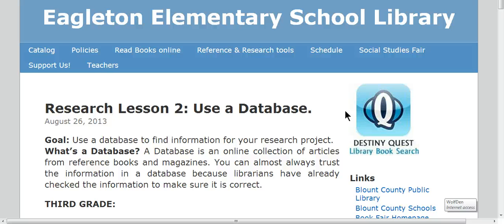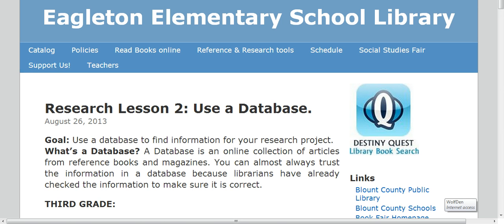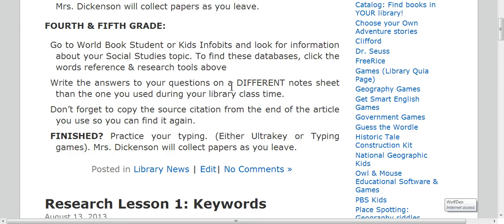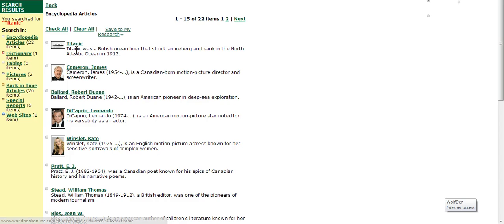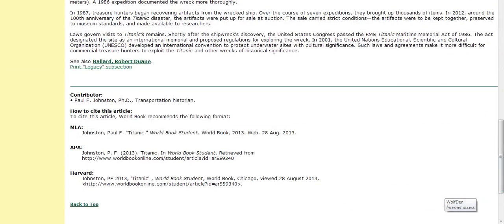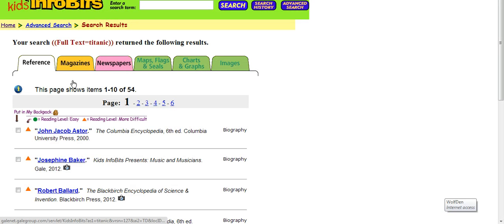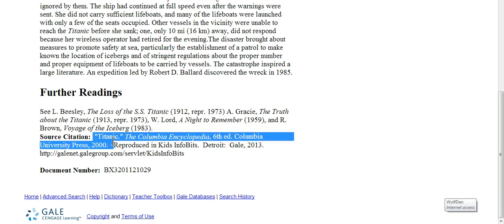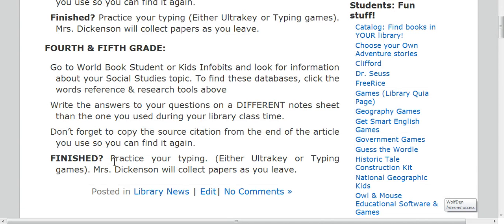Screencast by EESLibrary from Screenr.com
Directions for fourth and fifth grade social studies research using Kids Infobits and/or World book kids